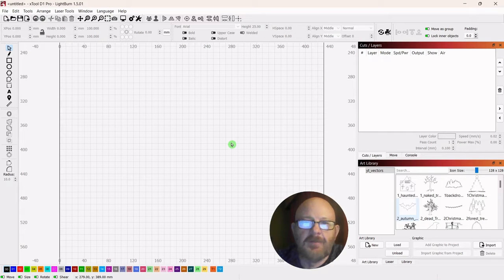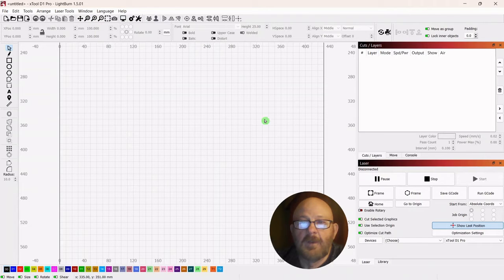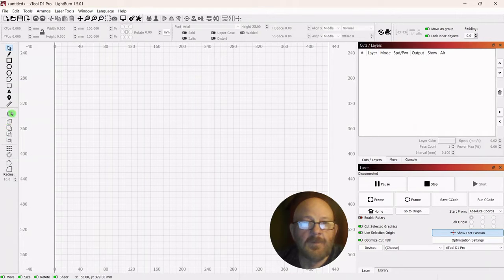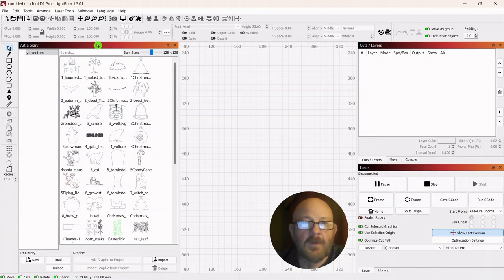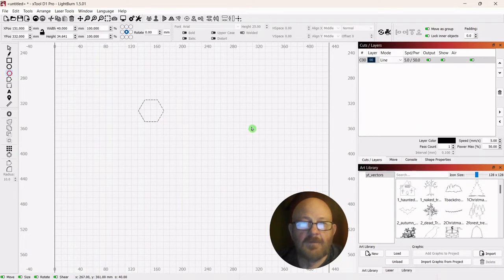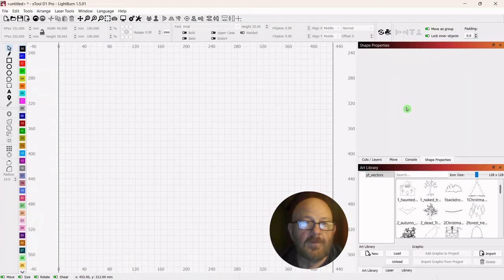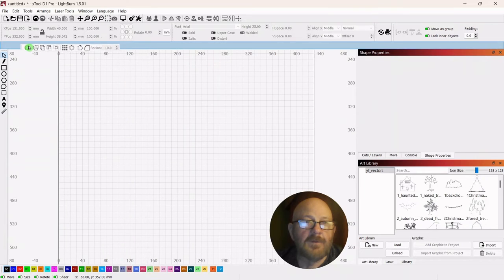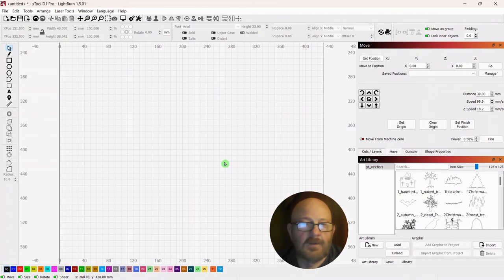Workspace Organization | Lightburn Tutorial #15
This video describes and demonstrates basic information in reference to organizing/customizing your workspace using Lightburn laser cutting software.

Chapters:
0:00 Tutorial Intro
0:58 Lightburn step-by-step
3:51 Closing comments